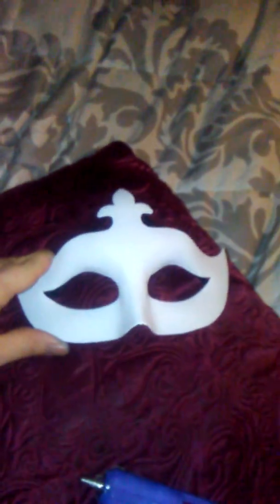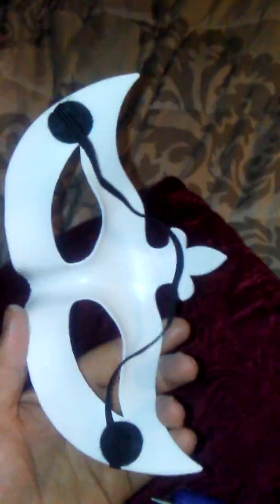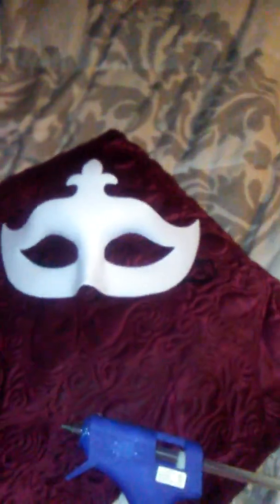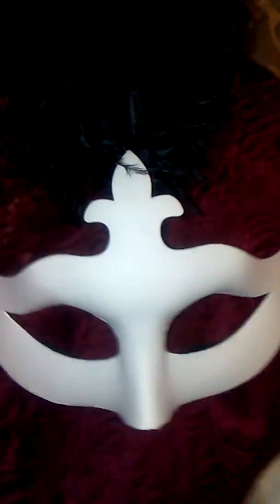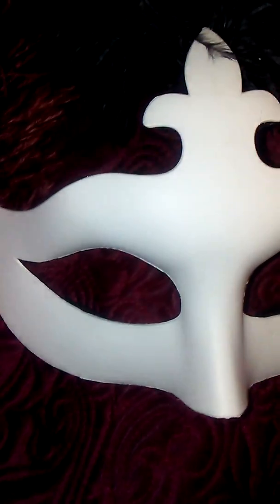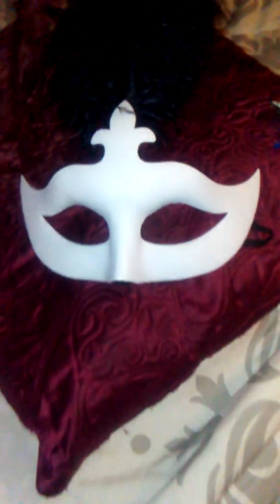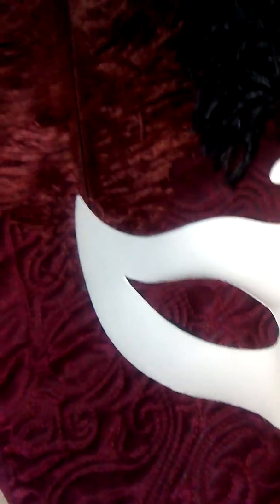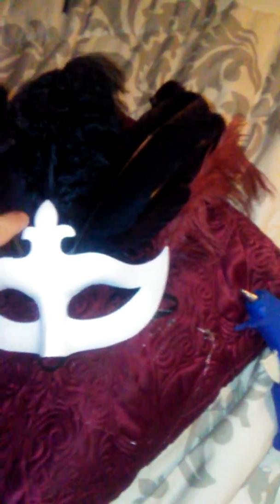Mask making.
Decorating a plain mask.